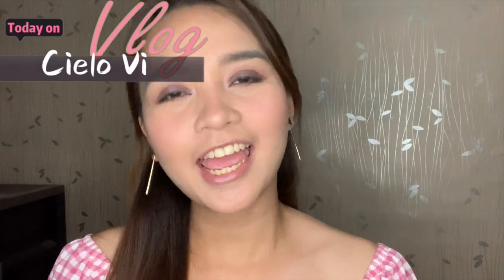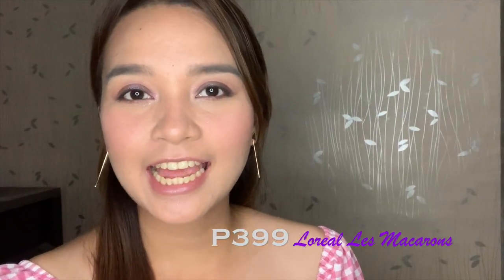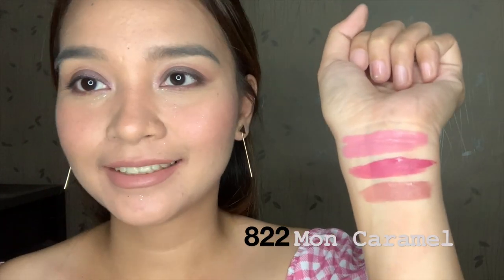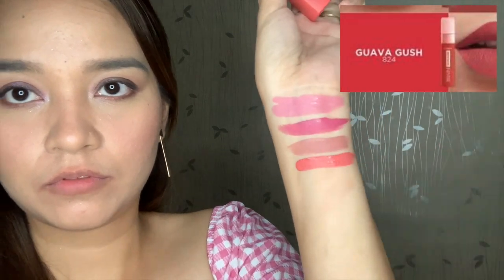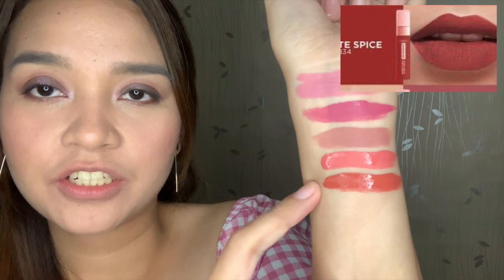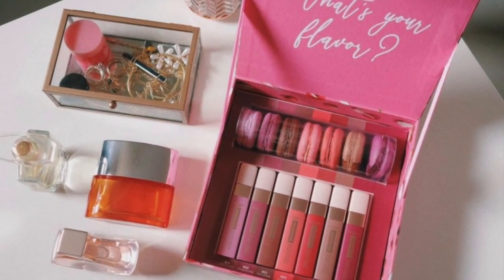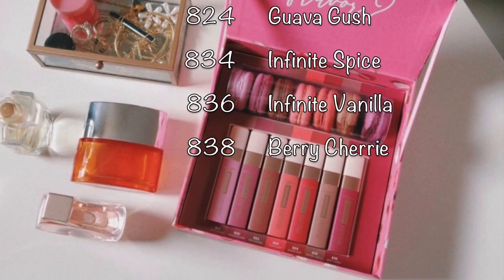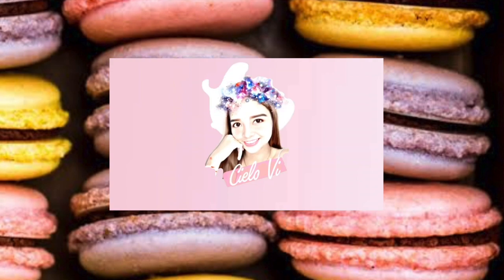L’OREAL LES MACARONS All shades SWATCHES!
New color range from our fave L’oreal Paris inspired by one of the most popular desserts on Earth, Macarons.
L’oreal Paris Infallible Pro-Matte Les Macarons scented liquid lipstick infused with almond, vanilla, and cream to mimic macarons. Smudge-proof, food-proof, and waterproof with full coverage hues. Available in seven shades!
• Dose of rose
• Praline de paris
• Mon Caramel
• Guava gush
• Infinite spice
• Infinite vanilla
• Berry cherie

LOREAL INFALLIBLE LES MACARONS P399 each

*Swatches only! This is not a sponsored video, all the products used are mine.

Hoping for your support to my road to 1k ❤️